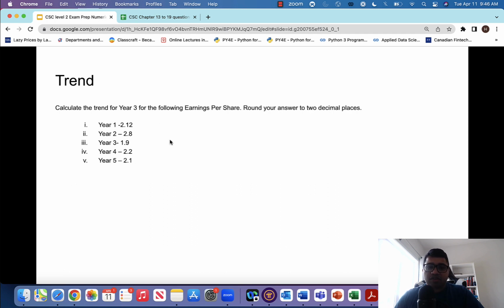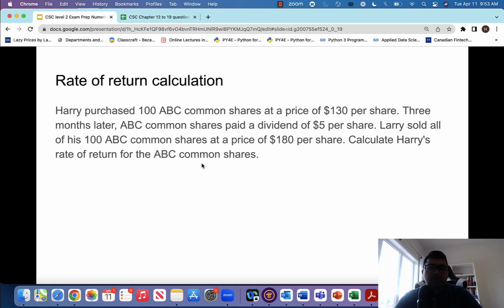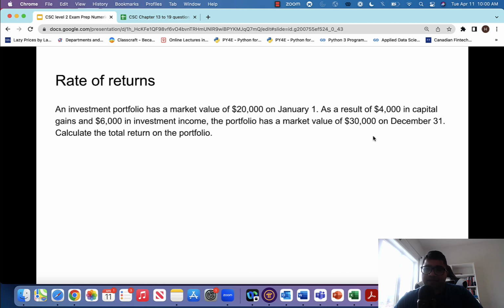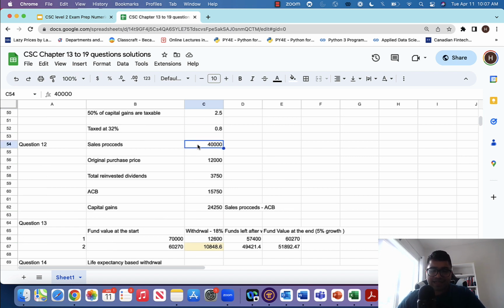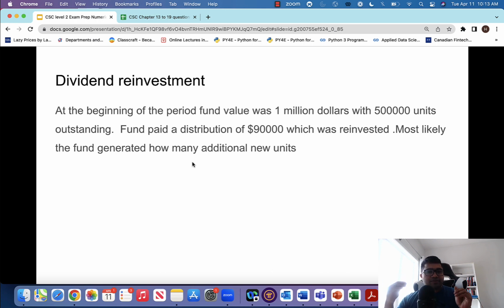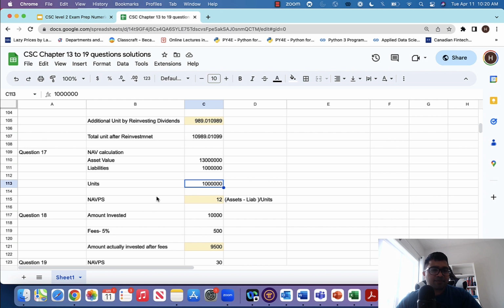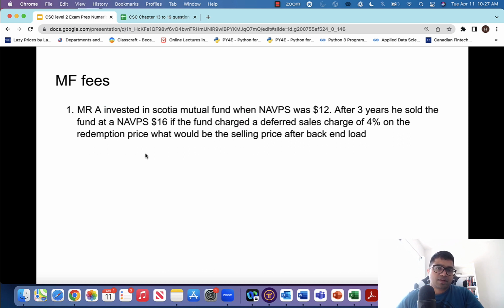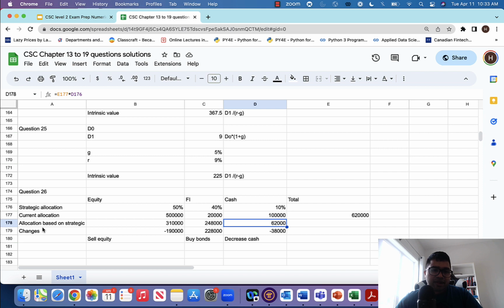Canadian Securities Course (CSC) Level 2 Examination Prep - Chapters 13 to 19 (Numerical Part 1)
If you join level 2 membership of this channel you get access to complete CSC course and Question Bank on Udemy .

You Tube subscription :
Level 2 : Get access to Level 1 + Canadian Securities Course (CSC) tutorials + Investment Funds in Canada tutorials (IFC/IFIC) + IFC question bank